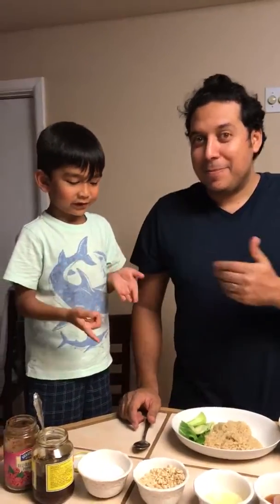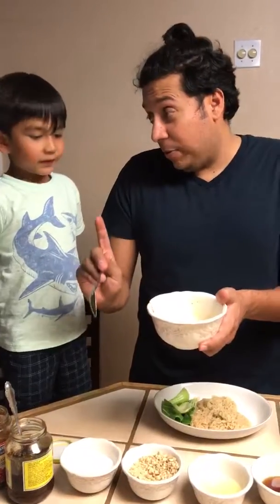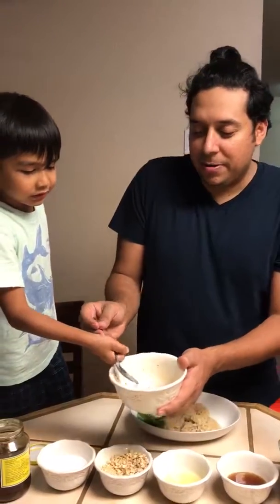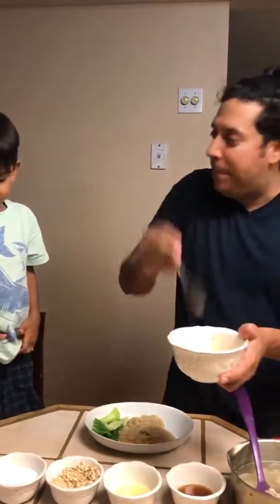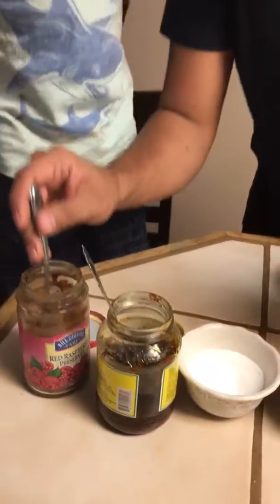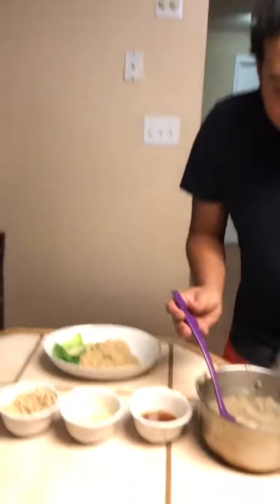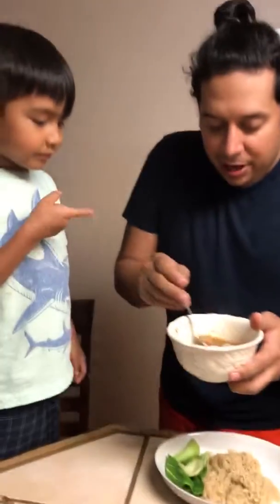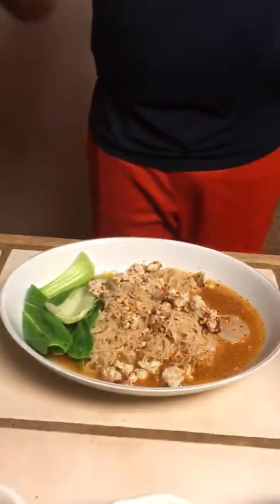Cooking pals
08/08/2017